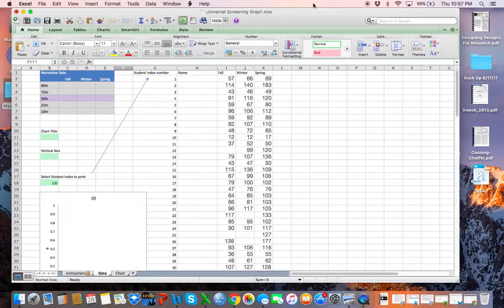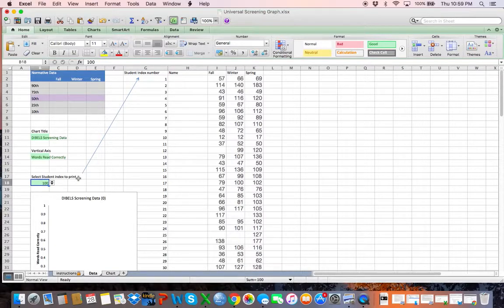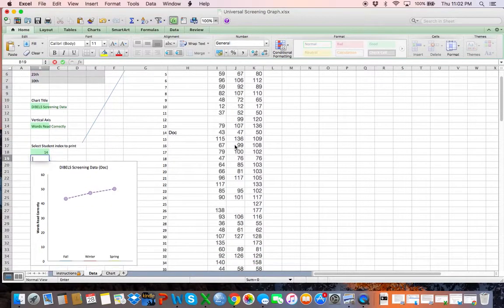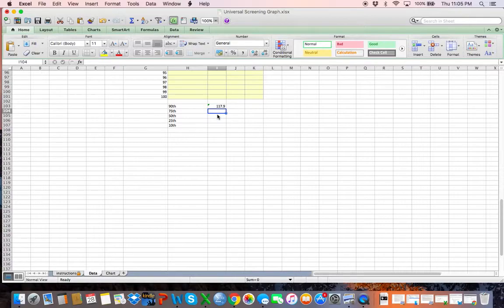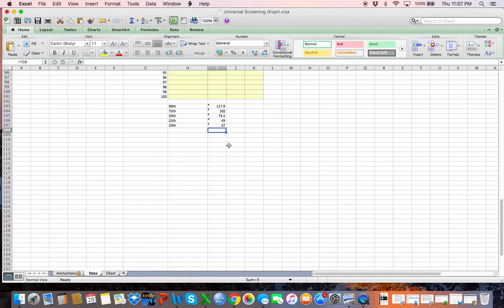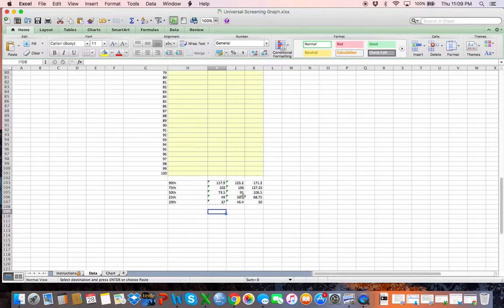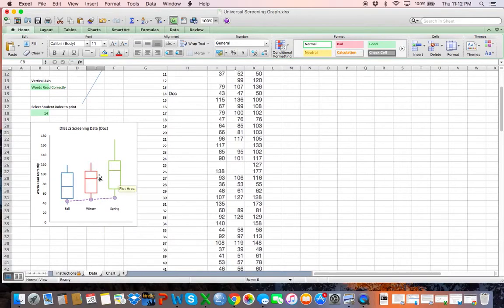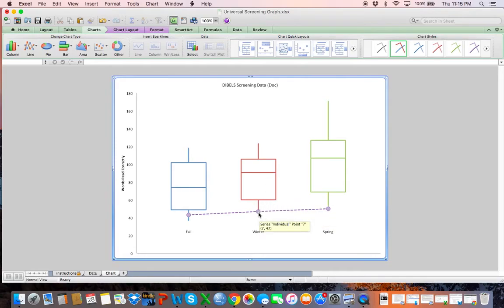Local Norms Screencast